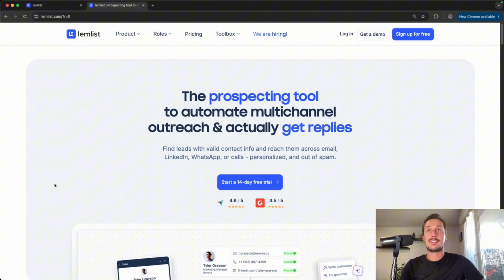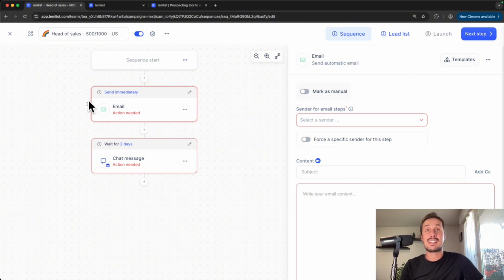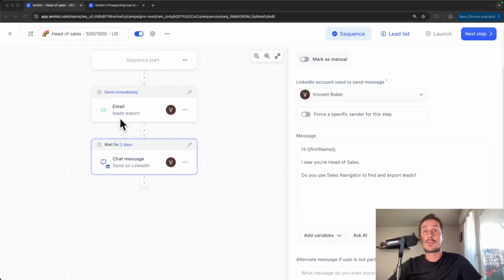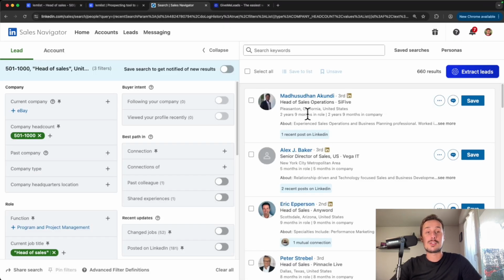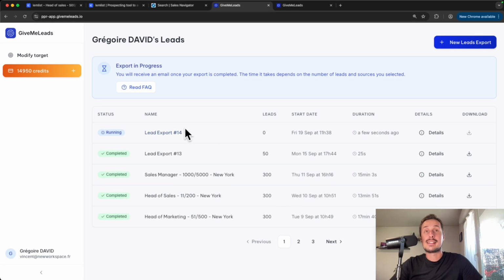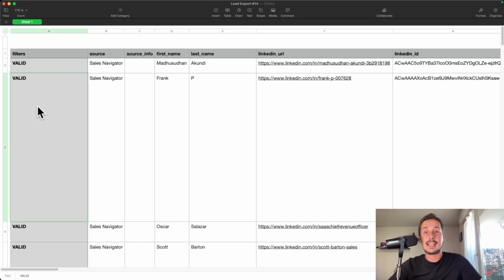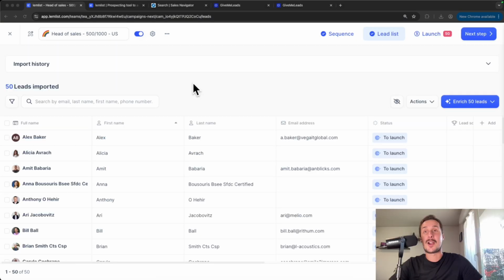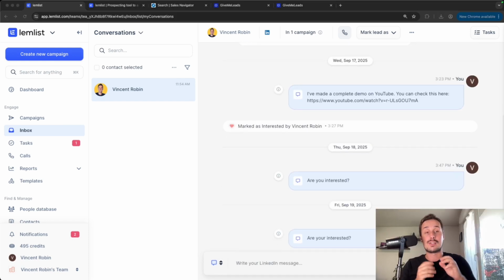Lemlist Tutorial for Beginners (step-by-step)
In this video, I’ll show you step by step how to export leads from LinkedIn Sales Navigator and launch cold email and LinkedIn campaigns directly inside Lemlist.

If you’re using LinkedIn Sales Navigator to find prospects, but you’re tired of dealing with messy spreadsheets and manual setups, this tutorial is for you.

Here’s what you’ll learn:
- How to find and export leads from LinkedIn Sales Navigator
- How to add verified emails to your leads
- How to upload and map your leads file inside Lemlist
- How to write cold emails and follow-ups
- How to set up your campaign settings for maximum deliverability

This method will save you hours of manual work, increase your deliverability, and make sure your cold email campaigns actually generate meetings.

00:00 – Intro
00:28 – How to create your Lemlist account for free
00:57 – How to create your first campaign
02:11 – How to build our sequence
04:36 – How to find qualified leads on LinkedIn Sales Navigator
05:59 – How to export leads and get verified emails
07:54 – How to review your lead list
10:14 – How to upload your leads into Lemlist
10:34 – How to map your lead file to Lemlist variables
11:18 – How to review your campaign
12:01 – How to reply to your leads
12:53 – Outro